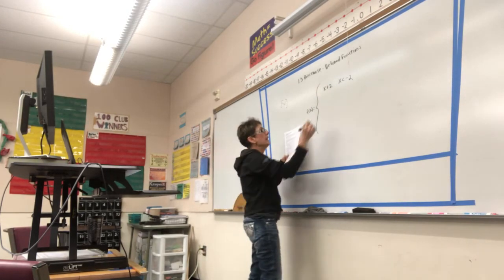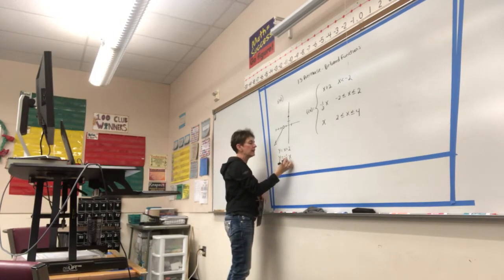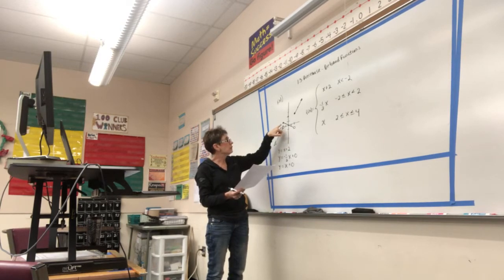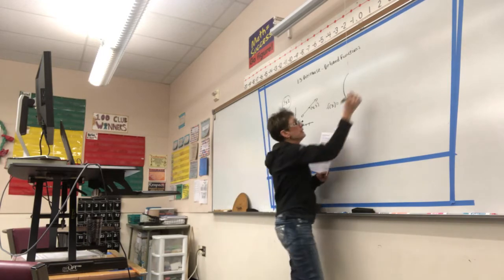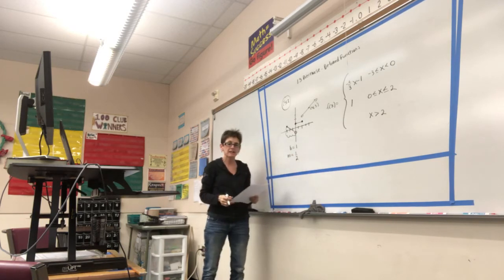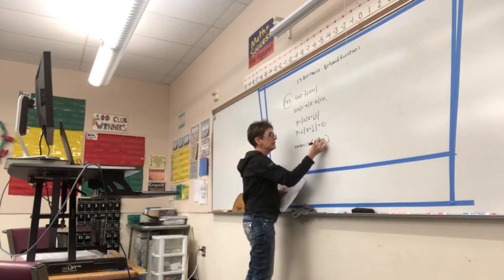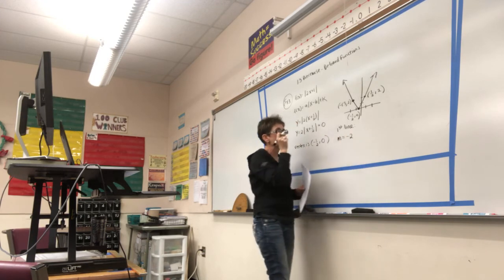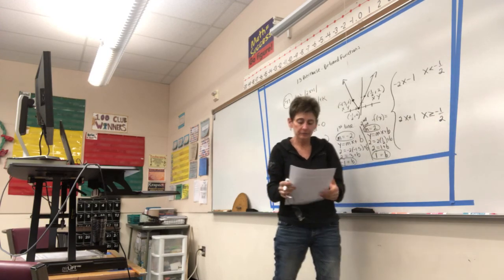AA 1.3 Notes